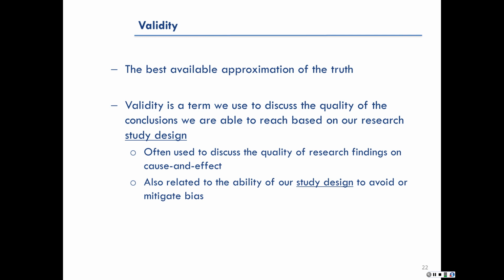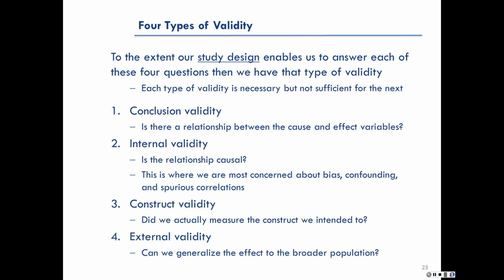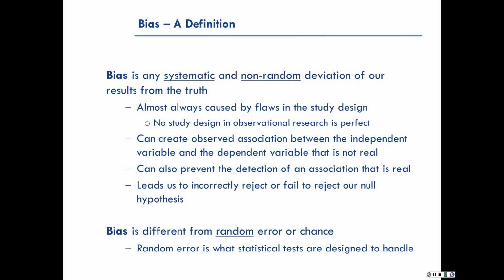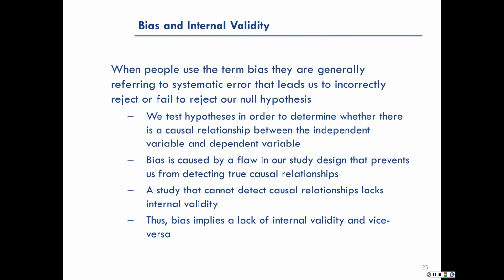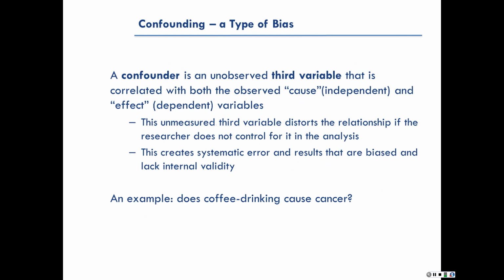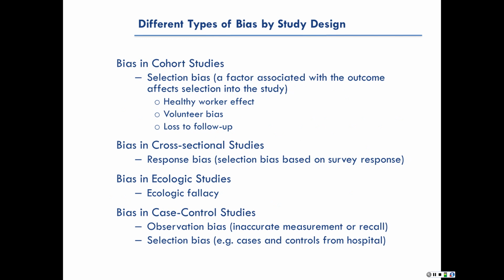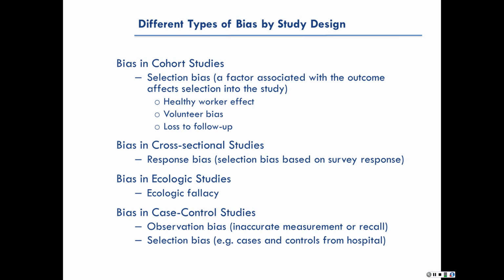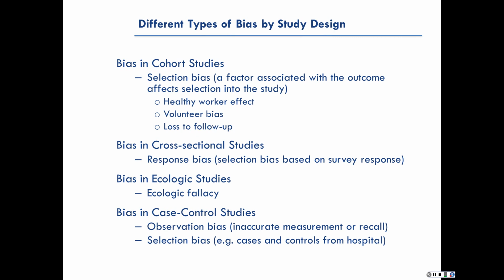HMP 5190 - Module 2 - Lecture 3